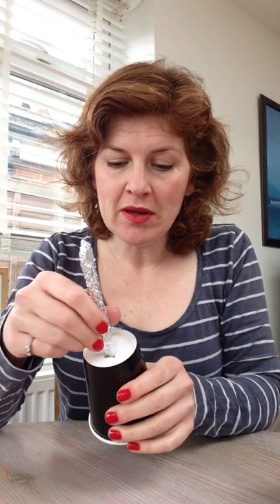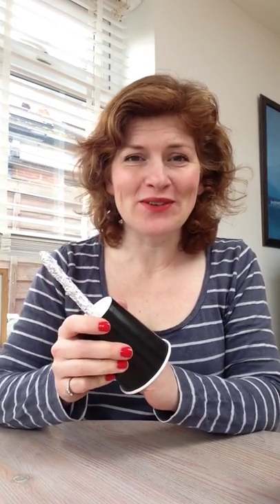How to make a pirate hook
How to make a pirate hook - activity for a children's craft party with a pirate theme. This is one of the activities in the 'Pirates Ahoy!' Box from Boxing Day.